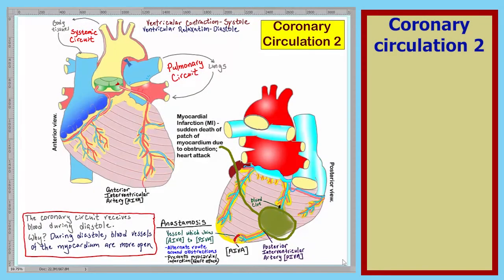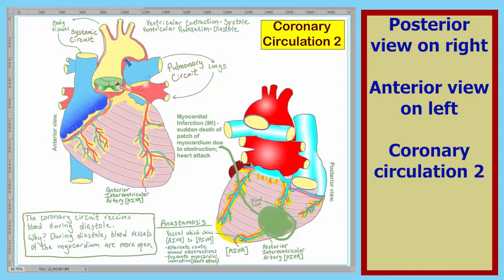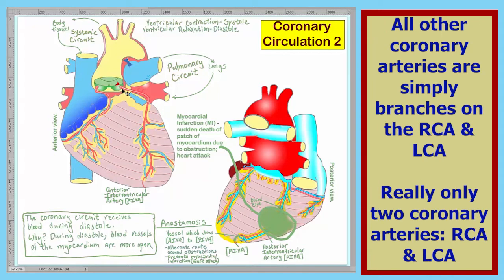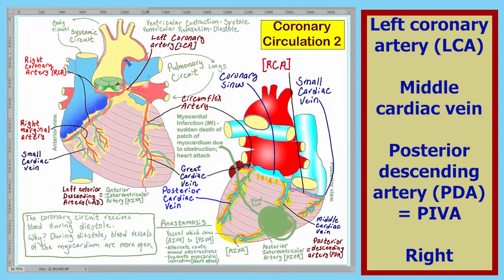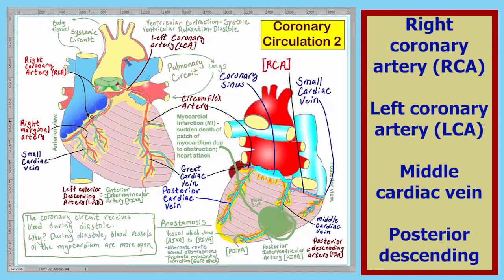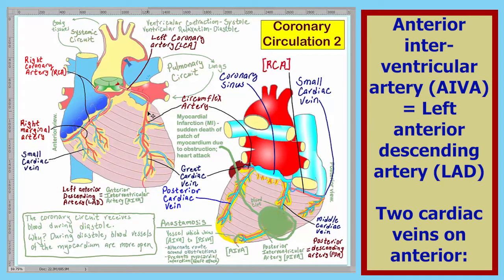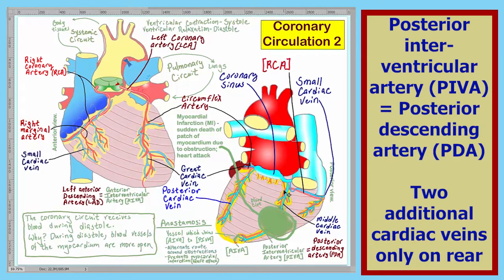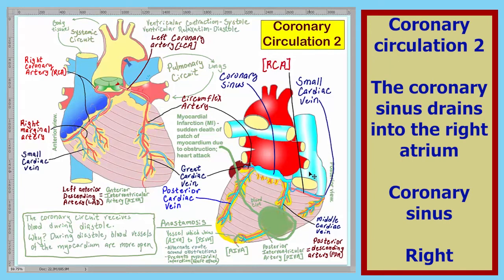Heart L11 Coronaries 02 100X